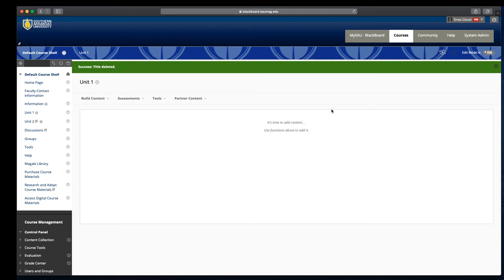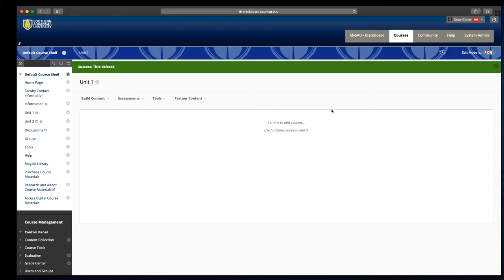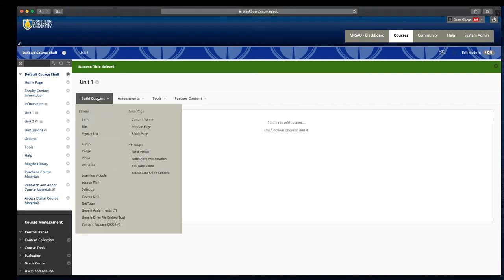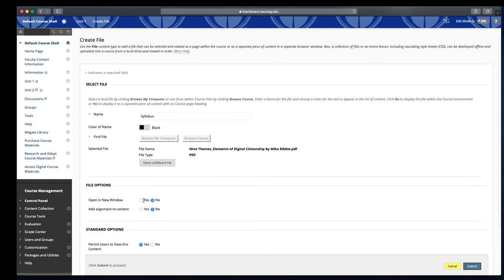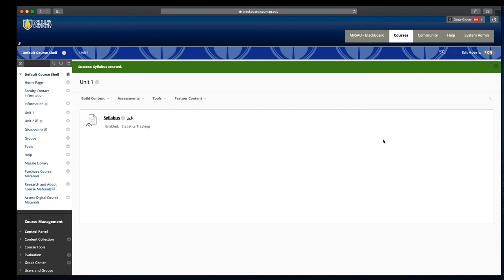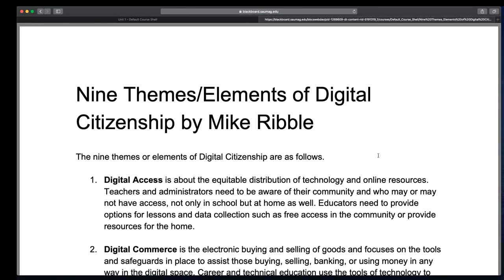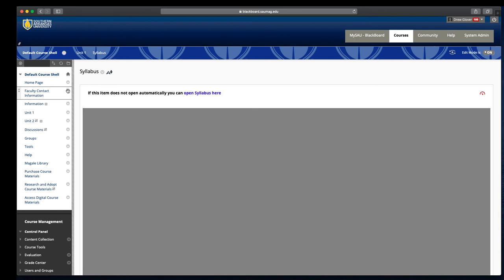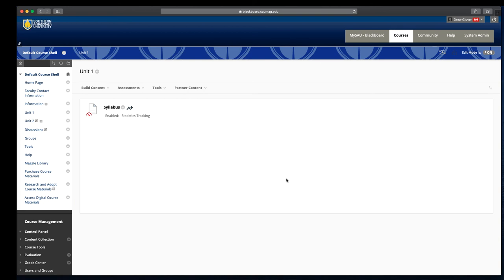Uploading Files (MS Office Files, PDFs)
This video covers the process of uploading files to Blackboard. Files may refer to your syllabus, schedule, assignment sheets, etc.